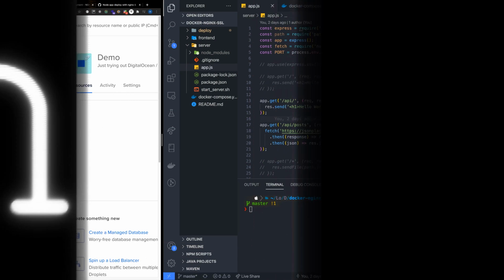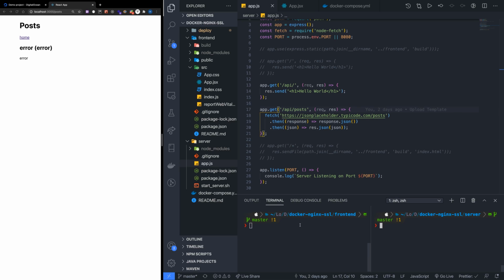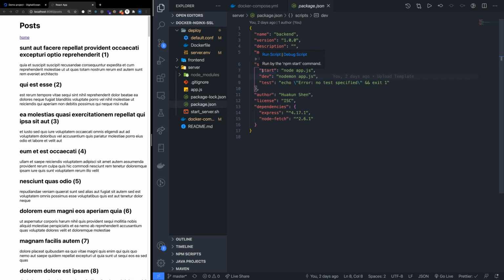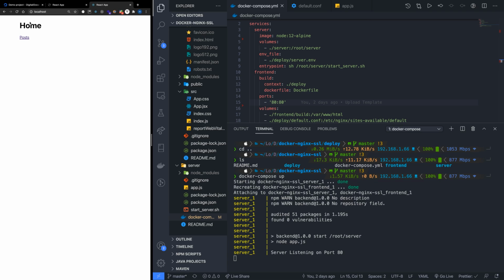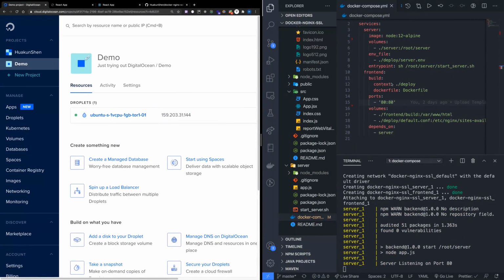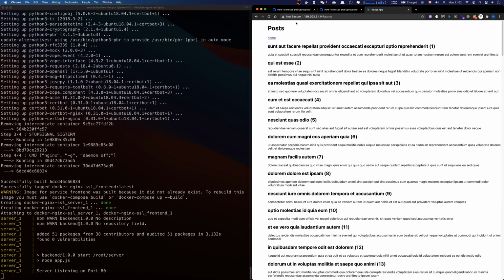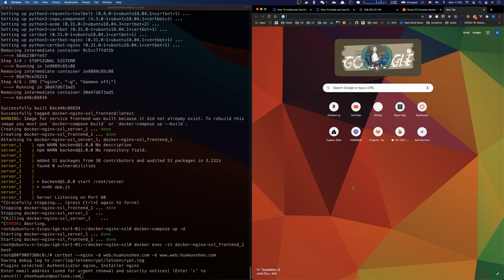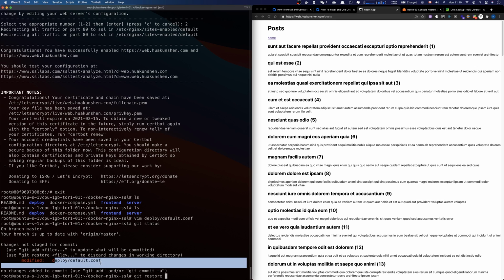Deploy Web App with Docker, Nginx and SSL (HTTPS)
Deploy Web App with Docker, Nginx and SSL